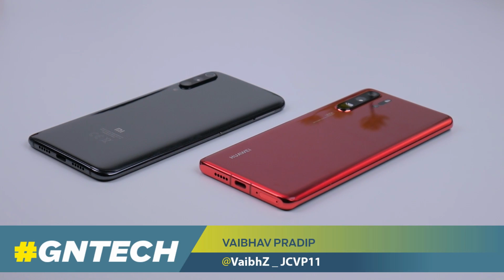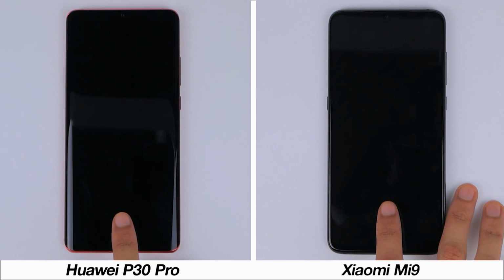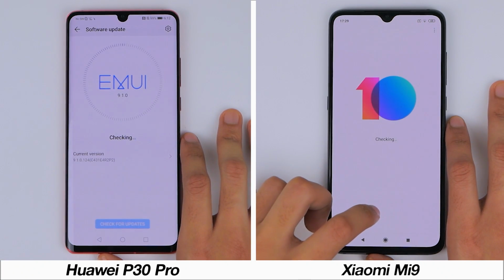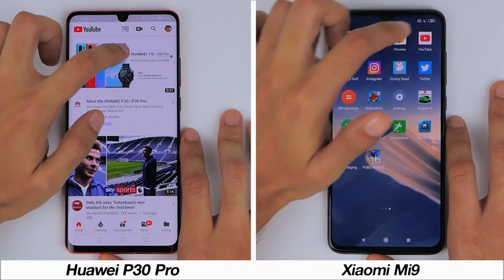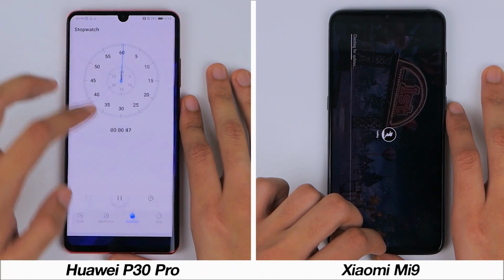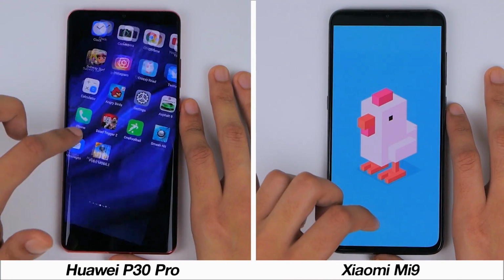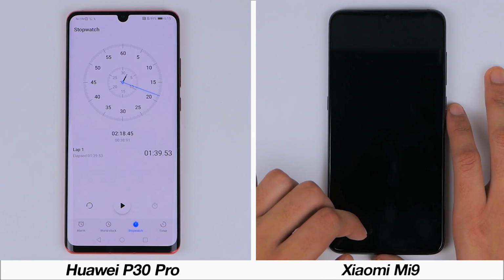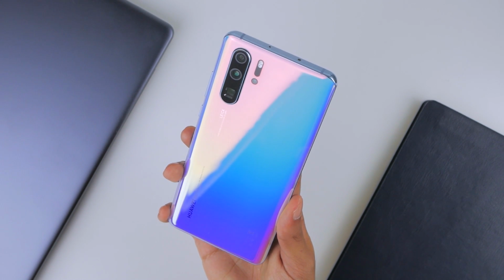Xiaomi Mi9 vs Huawei P30 Pro Speed Test: Kirin 980 vs Snapdragon 855!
The Xiaomi Mi9 is an interesting phone especially at its budget price point and the specifications it offers. So we thought we would compare it to the Huawei P30 Pro to see how much close it is to offering the true flagship experience? Do you think it gets close? Watch the video to find out!